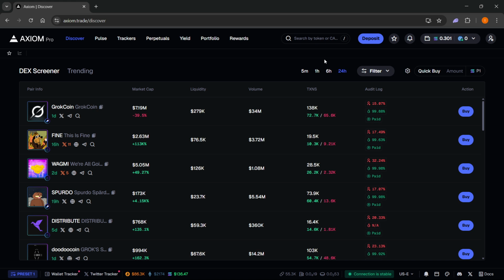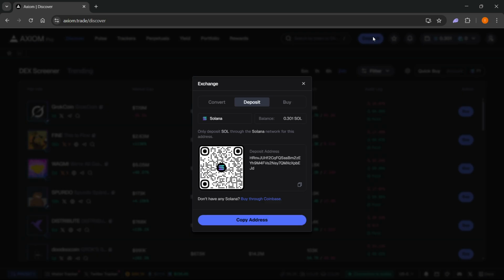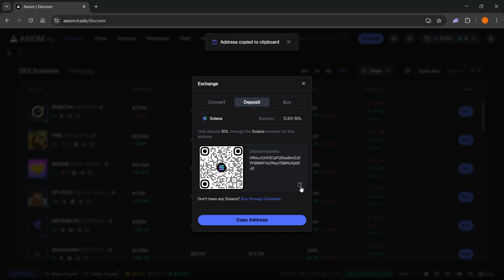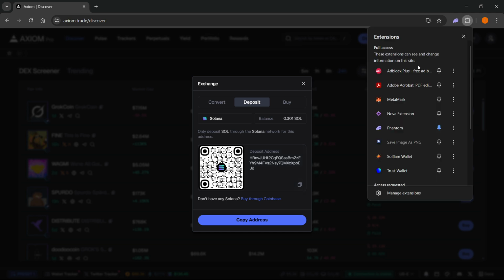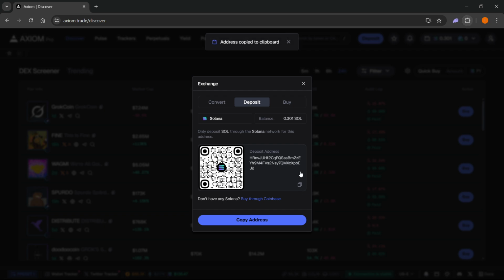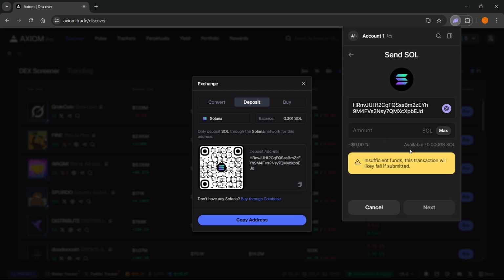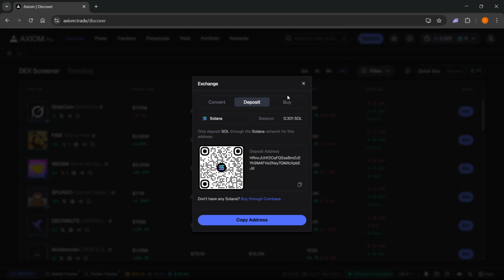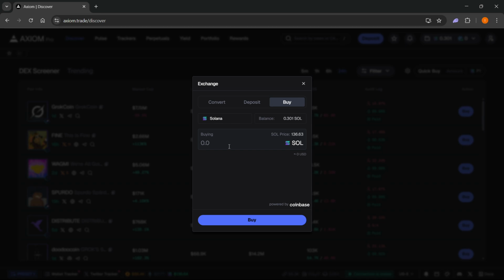How To Bring SOLANA To Axiom Account (QUICK & EASY) 2026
In this video, I'll show you how to bring Solana to your Axiom account. This is a full guide on transferring SOL to Axiom quickly and easily in 2026.

If you've been looking for a way to deposit Solana into your Axiom account, this is the video you need to see!